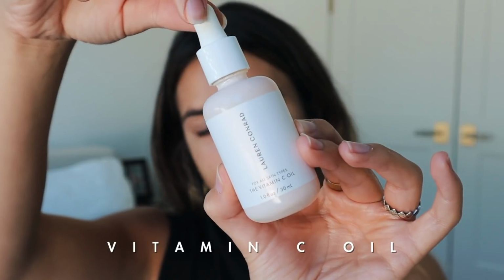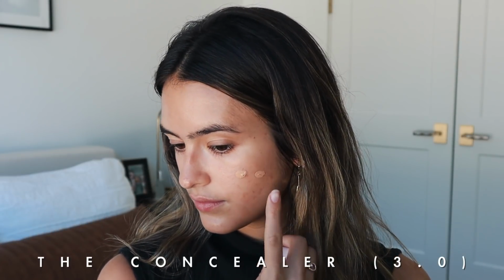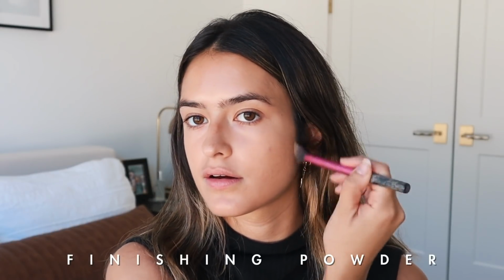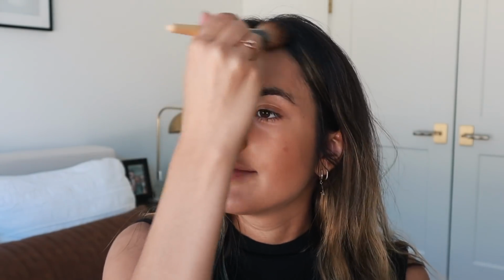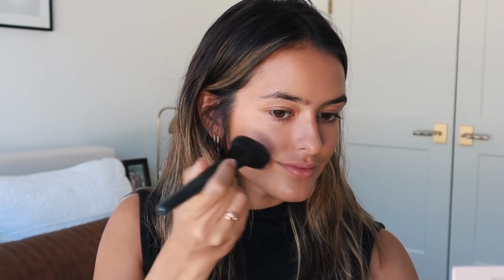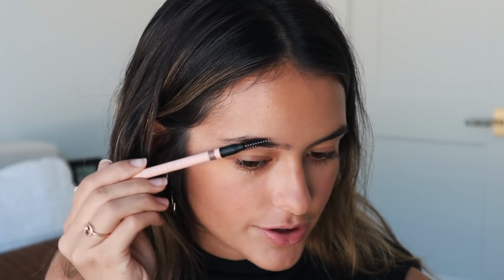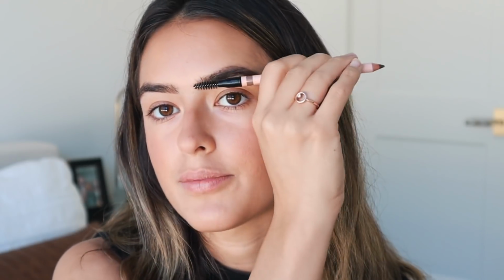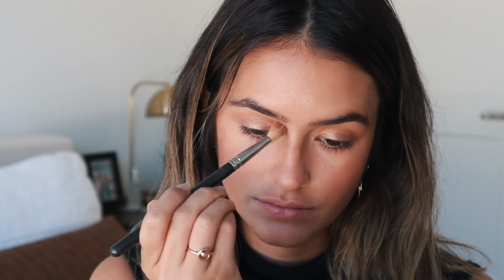NO FOUNDATION CLEAN MAKEUP ROUTINE | Get Ready With Me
I hope you enjoy this easy, simple, no foundation makeup look. I am all about natural skin and the natural look this year. Make sure to check out Lauren Conrad Beauty at Kohls

I uploaded this video a few weeks ago so some things may already be known, but still excited to upload this!

Use my Uber eats code for $7 off your ENTIRE ORDER: eats-natalieb515

USE MY UBER CODE FOR A FREE RIDE: Natalieb515